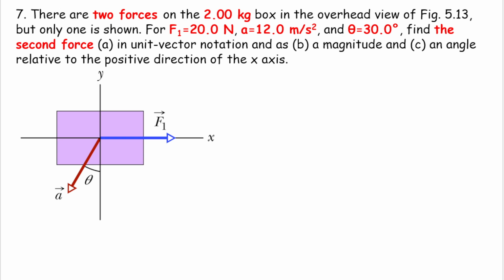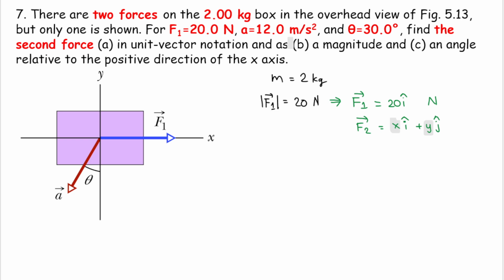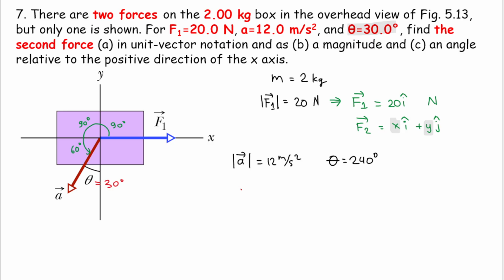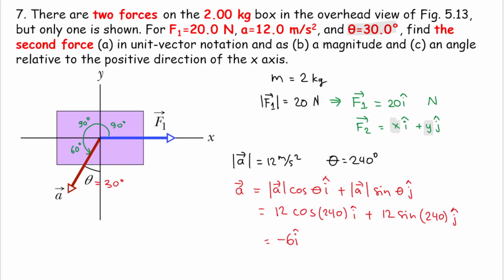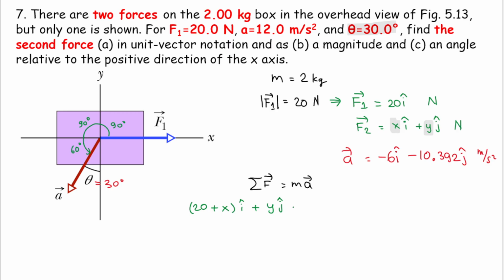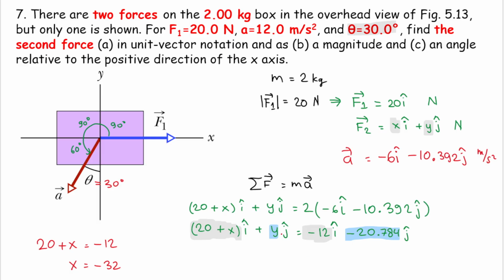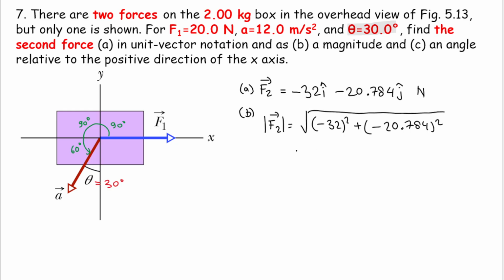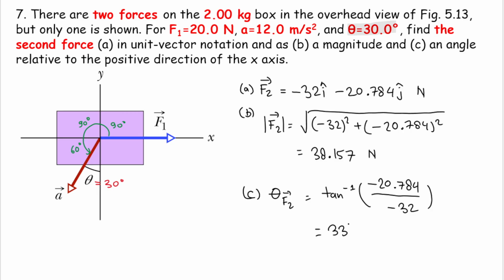[Halliday 5.7] There are two forces on the 2.00 kg box in the overhead view of Fig. 5.13, but only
7. There are two forces on the 2.00 kg box in the overhead view of Fig. 5.13, but only one is shown. For F1=20.0 N, a=12.0 m/s2, and θ=30.0°, find the second force (a) in unit-vector notation and as (b) a magnitude and (c) an angle relative to the positive direction of the x axis.

7. There are two forces on the 2.00 kg box in the overhead view of Fig. 5.13, but only one is shown. For F1=20.0 N, a=12.0 m/s2, and θ=30.0°, find the second force (a) in unit-vector notation and as (b) a magnitude and (c) an angle relative to the positive direction of the x axis.

7. There are two forces on the 2.00 kg box in the overhead view of Fig. 5.13, but only one is shown. For F1=20.0 N, a=12.0 m/s2, and θ=30.0°, find the second force (a) in unit-vector notation and as (b) a magnitude and (c) an angle relative to the positive direction of the x axis.

7. There are two forces on the 2.00 kg box in the overhead view of Fig. 5.13, but only one is shown. For F1=20.0 N, a=12.0 m/s2, and θ=30.0°, find the second force (a) in unit-vector notation and as (b) a magnitude and (c) an angle relative to the positive direction of the x axis.

7. There are two forces on the 2.00 kg box in the overhead view of Fig. 5.13, but only one is shown. For F1=20.0 N, a=12.0 m/s2, and θ=30.0°, find the second force (a) in unit-vector notation and as (b) a magnitude and (c) an angle relative to the positive direction of the x axis.